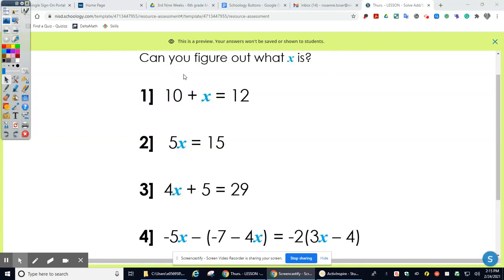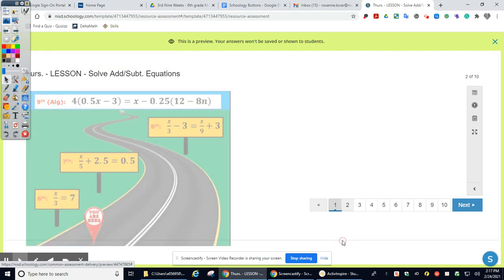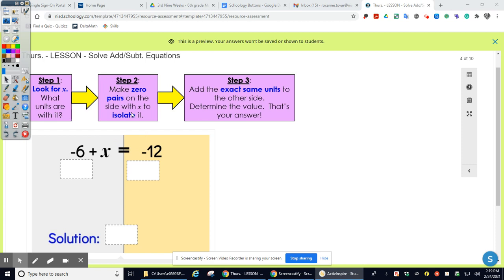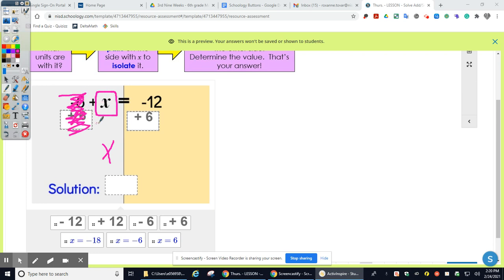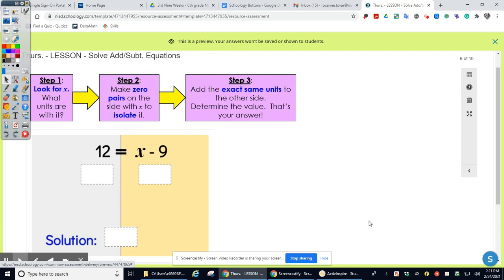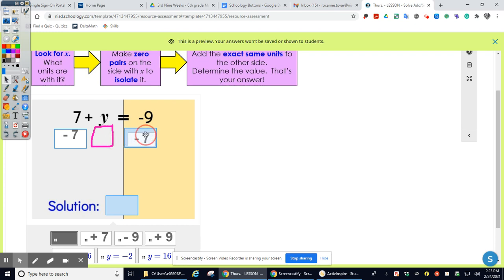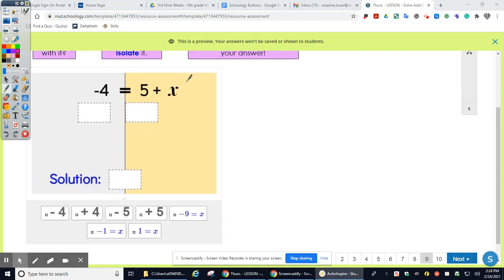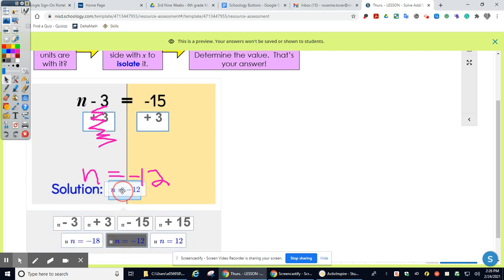Adding and Subtracting Equations